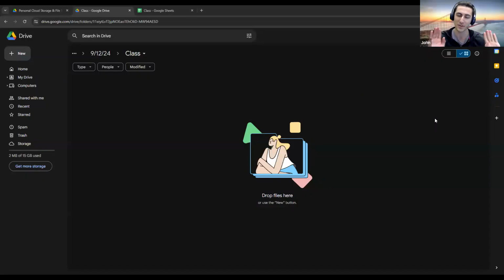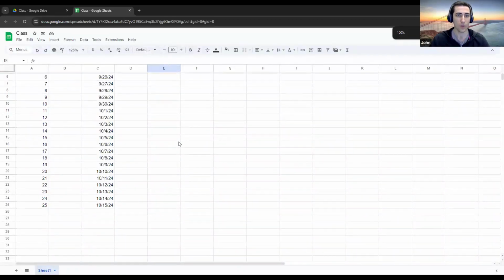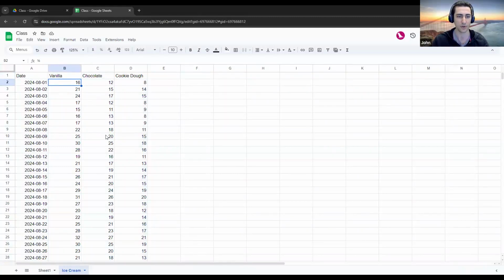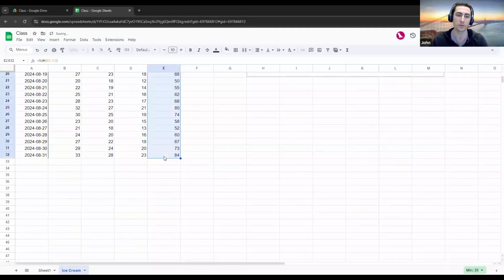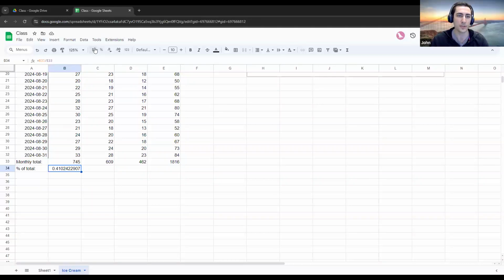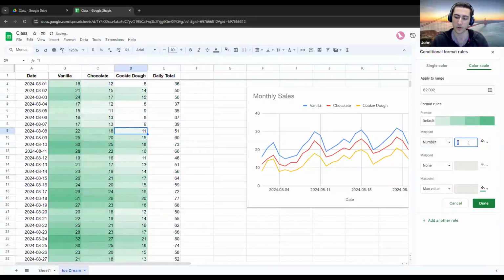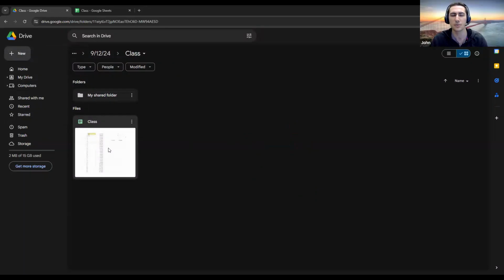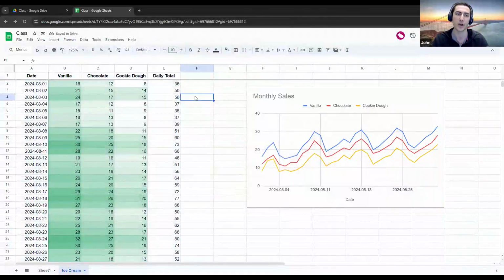Google Sheets Basics Class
Learn how to use Google Sheets, a free cloud-based spreadsheet application that allows users to create, edit, and collaborate on spreadsheets in real-time from any device with internet access.